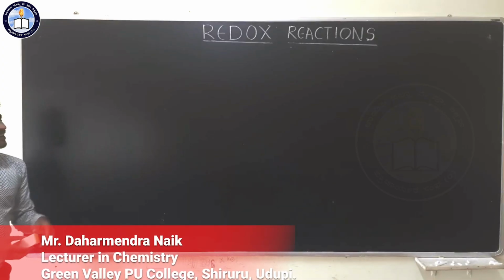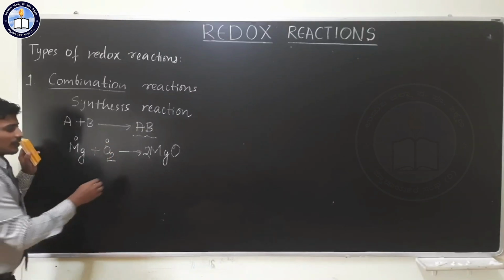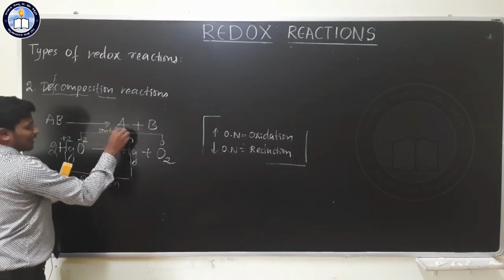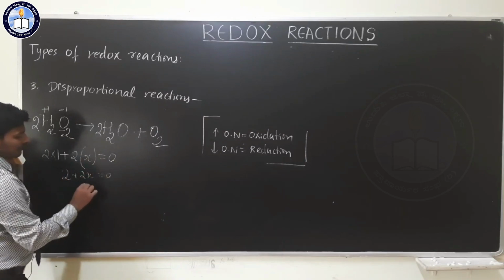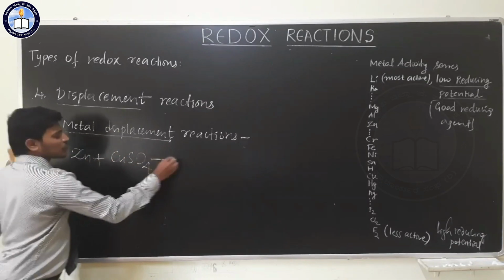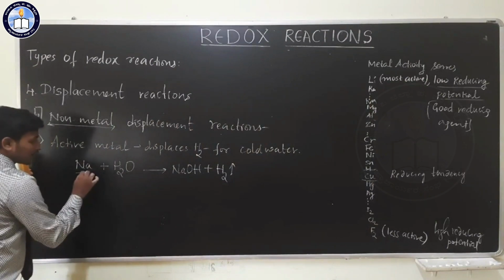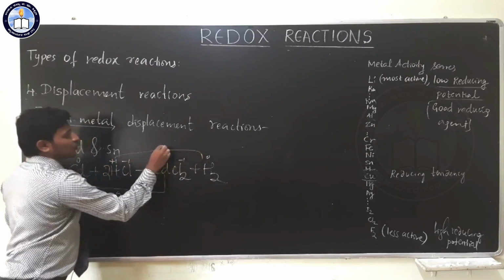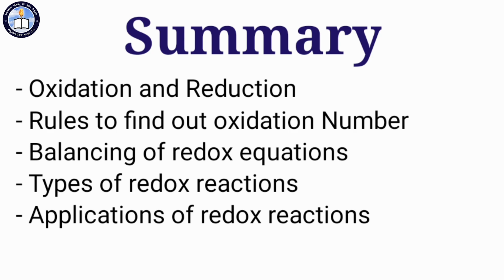I PU Chemistry Chapter 8 Part 4 4 Redox Reaction by Dharmendra Naik